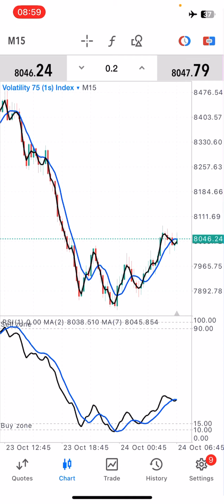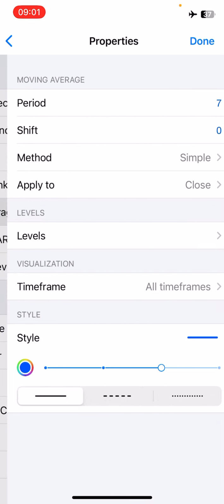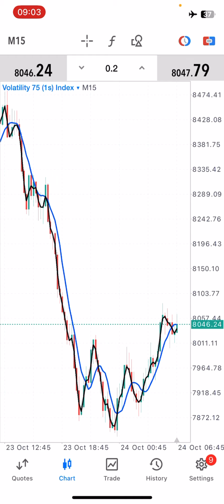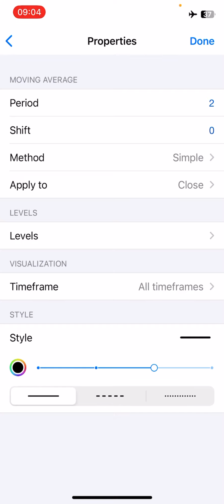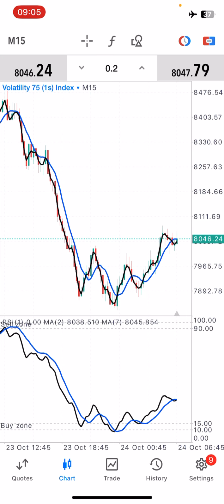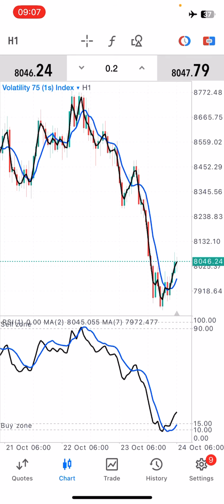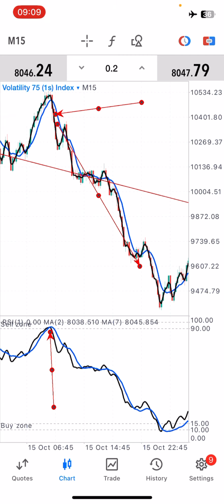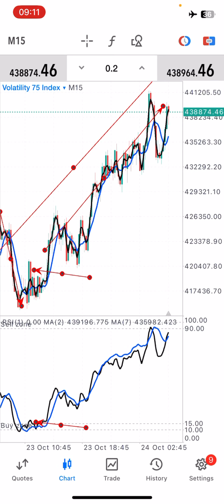99.9999% Accurate Volatility Indices Strategy Explained ‼️Make $100 Daily🔥